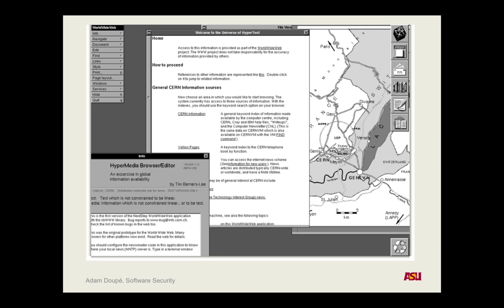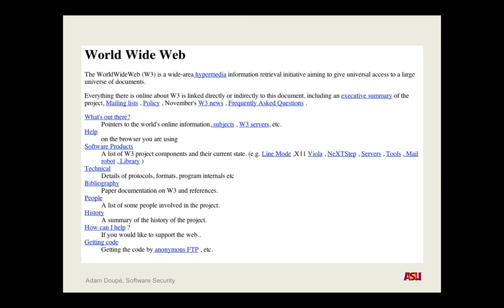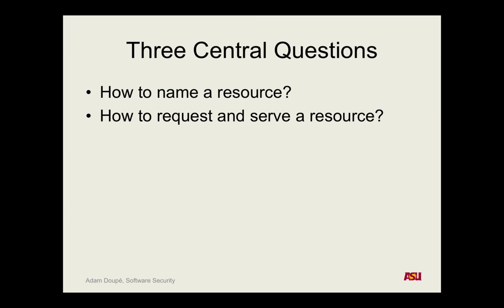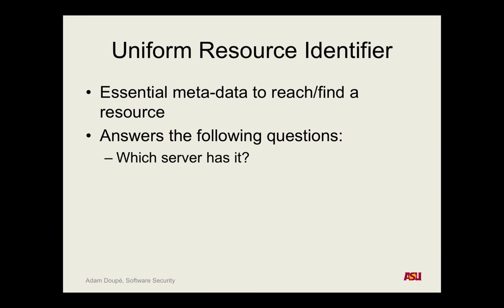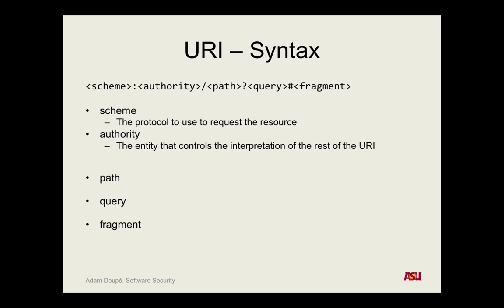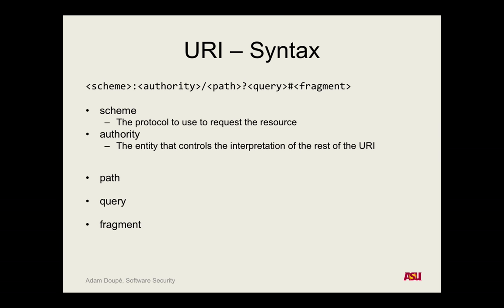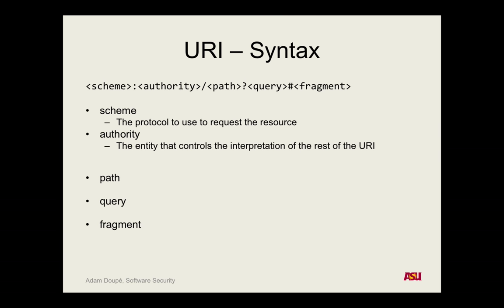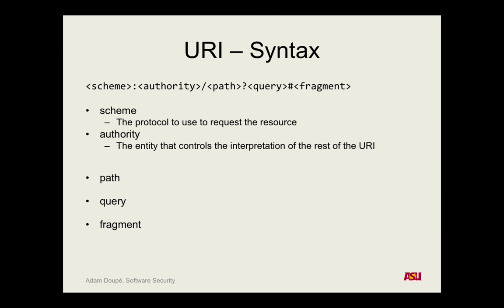CSE 545 F18: 3-26-18 "Web Insecurity Pt. 1"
Recorded lecture for CSE 545 F18 on 3-26-18. We started our discussion on web security, starting with history and the importance of URIs, HTTP, and HTML.